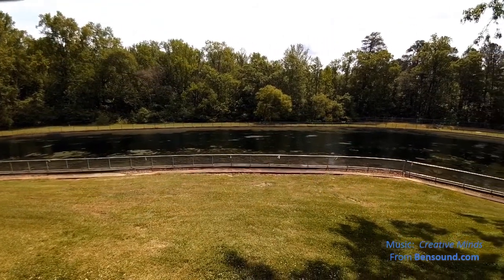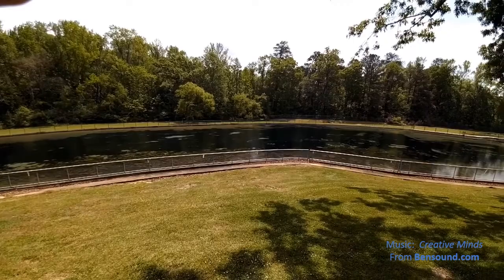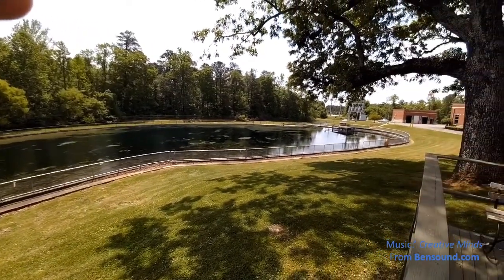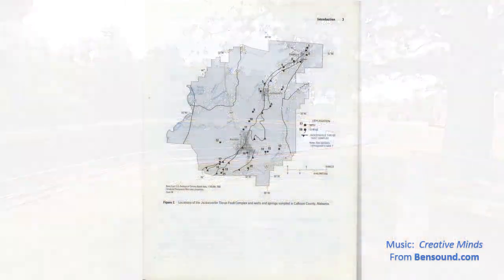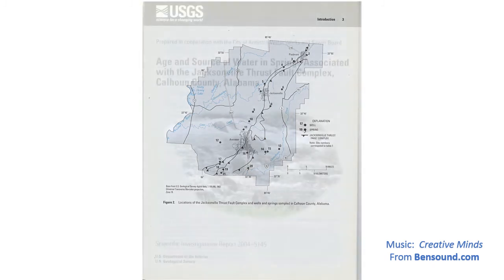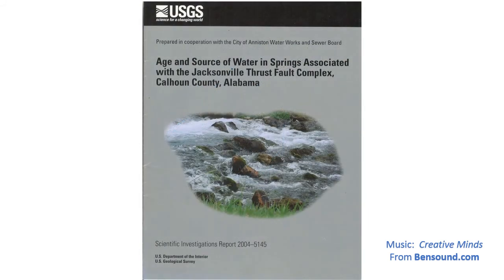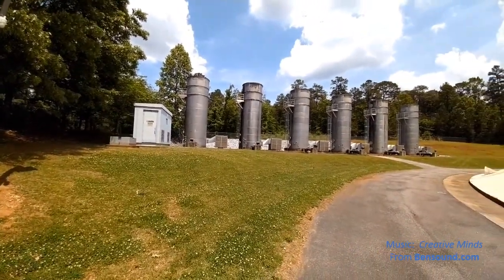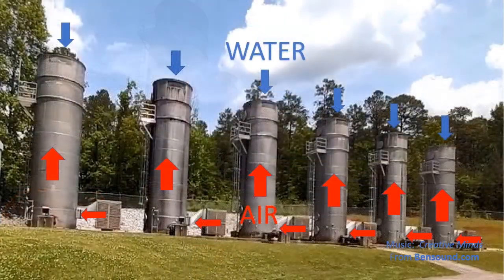PBK WTP intro